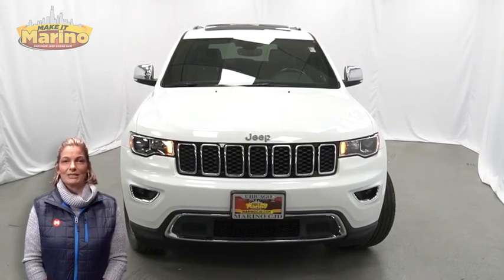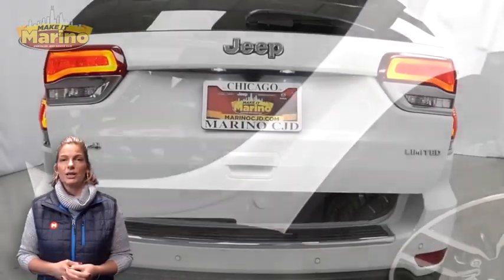2021 Jeep Grand Cherokee 90144A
2021 Jeep Grand Cherokee Limited

5133 W Irving Park Rd

JEEP CERTIFIED!! 7 YEAR-100,000 MILE WARRANTY!!  STILL UNDER FACTORY BUMPER TO BUMPER AND POWERTRAIN WARRANTY!!  ONE OWNER!!  ACCIDENT FREE CARFAX REPORT!!  8.4 INCH TOUCH SCREEN DISPLAY!!  REAR BACKUP CAMERA!!  18 INCH ALUMINUM WHEELS!!  BLIND SPOT MONITORING!!  SPORT MODE!!  HEATED FRONT SEATS!!  HEATED STEERING WHEEL!!  REMOTE START SYSTEM!!  POWER SUNROOF!!  POWER LIFTGATE!!  SELEC-TERRAIN SYSTEM!!  APPLE CARPLAY!!  GOOGLE ANDROID AUTO!!  ELECTRONIC STABILITY CONTROL!!  POWER LOCKS!!  POWER WINDOWS!!brbrFCA US LLC Certified Pre-Owned Details:brbr  * Powertrain Limited Warranty: 84 Month/100,000 Mile (whichever comes first) from original in-service datebr  * Includes First Day Rental, Car Rental Allowance, and Trip Interruption Benefits. SiriusXM 3 month trial subscriptionbr  * Limited Warranty: 3 Month/3,000 Mile (whichever comes first) after new car warranty expires or from certified purchase datebr  * Roadside Assistancebr  * Transferable Warrantybr  * Warranty Deductible: $100br  * 125 Point Inspectionbr  * Vehicle History